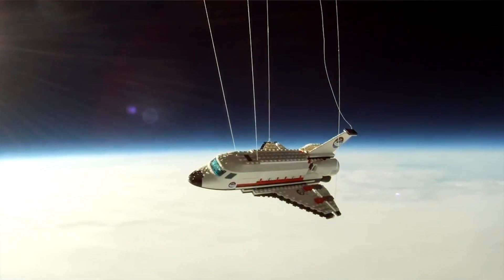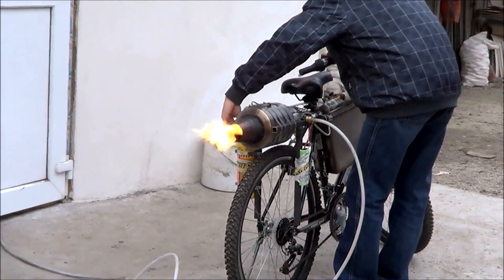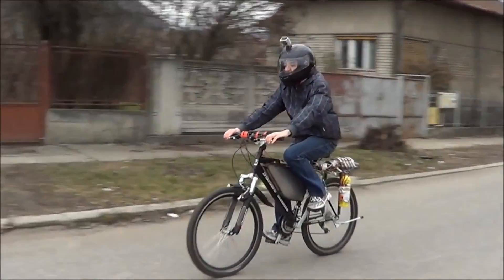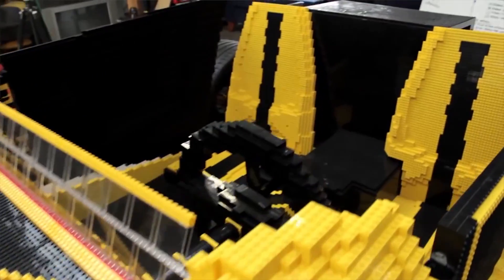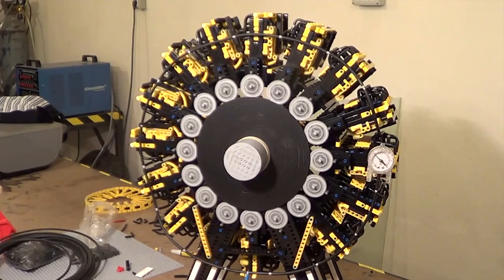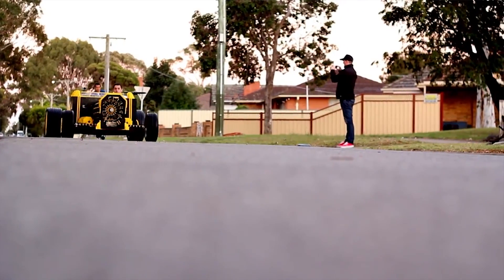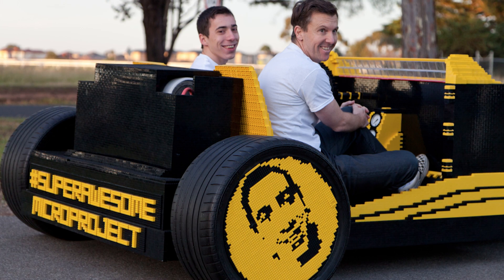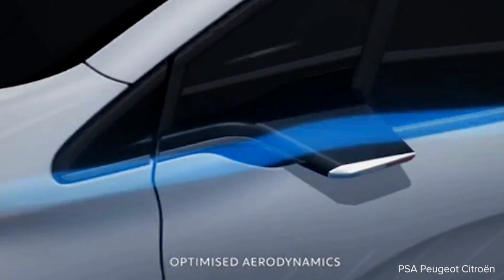Driving on Air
When he was a teenager in Romania, Raul Oaida became obsessed with building things: a jet-engine bike, a tiny spaceship, a LEGO car that runs on air. Why? Well, why not?